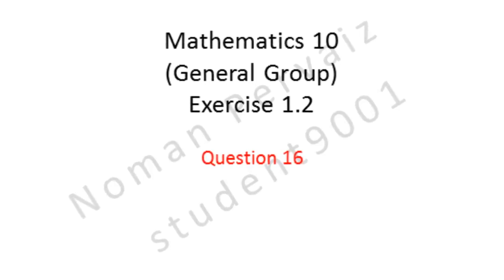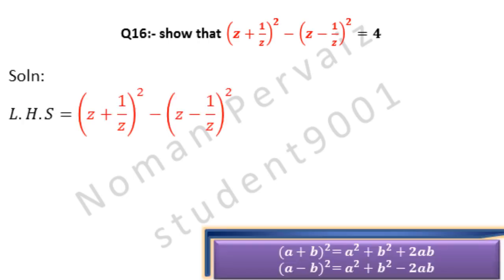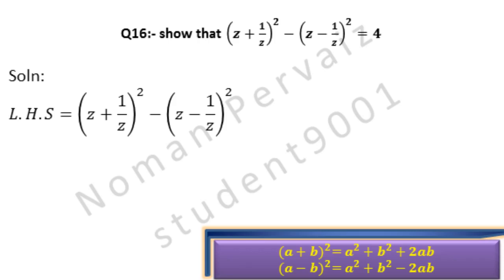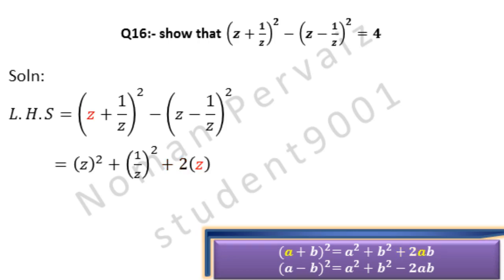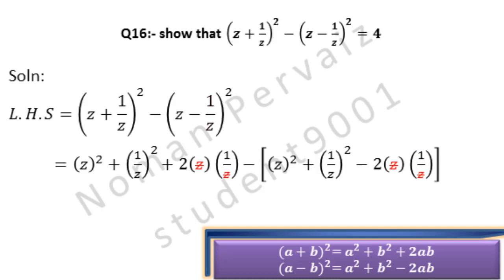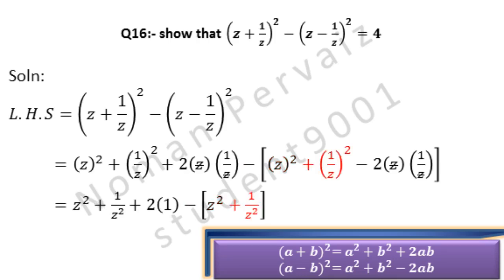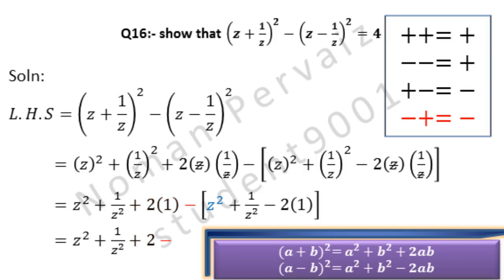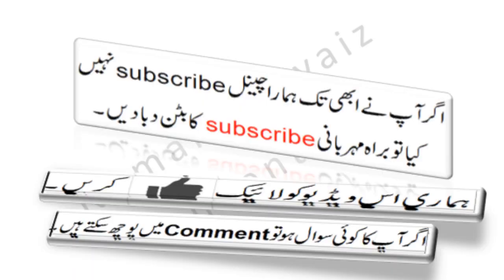10th General Math Exercise 1.2 Question 16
10th,class,general group,mathematics,exercise 1.2,question 16,10th General math exercise 1.2 question 16

Next we are going to solve question number 16, of 10th class Math, General group, exercise one point two.
Question 16, is,  show that, z. plus, 1, over z. whole square. minus, z. minus, 1. over, z. whole square. is equal to, 4.
We are taking its left hand side. equal to,
And left hand side is, z. plus, 1, over z. whole square. minus, z. minus, 1. over, z. whole square. Next, we will see formulas to solve this question.
First formula that we are going to apply is, a. plus, b. whole square. is equal to a. square. plus, b. square. plus, 2 a. b. and, the second formula is, a. minus, b. whole square. is equal to a. square. plus, b. square. minus, 2 a. b. in this case, a. is z. and b. is, 1 over z.
Here we are applying first formula, that will be highlighted with every move. we have to write a. square. our a. is z. so z. square is written.
Plus, comes from formula.
b. square is, 1 over z. whole square.
Plus two, comes from formula as shown below.
a. is z.
b. is, 1 over z.
Here, we will apply second formula. because, it involves minus sign. a. square is z. square.
Plus, comes from formula! as shown below.
b. square is, 1 over z. square.
Minus two, comes from formula.
a. is z.
In both cases, z. is cancelled with z.
Equal, comes as it is. z. square is, z. square.
Plus, comes as it is. 1 square is one. over. z. square is z. square.
Plus two, comes as it is.
One, comes as it is.
Minus, comes as it is.
z. square is z. square.
Minus two, comes as it is.
Equal, z. square. plus, 1 over z. square comes as it is.
Plus, comes as it is. two is multiplied with one, becomes two.
z. square is positive, so, minus multiplied with plus, becomes minus.
z. square is written as it is.
Minus is multiplied with plus, becomes minus.
1 over z. square is written as it is.
Minus multiplied with minus, becomes plus.
Two multiplied with 1, becomes 2.
Z. square is cancelled with minus z. square. similarly. plus, 1 over z. square is cancelled with, minus 1 over z. square.
2 plus, 2, becomes 4.
Which is equal to Right Hand Side, as shown in question above.
Hence proved. Left hand side is equal to right hand side.
You can easily ask questions in comments below this video. , smart thinker club